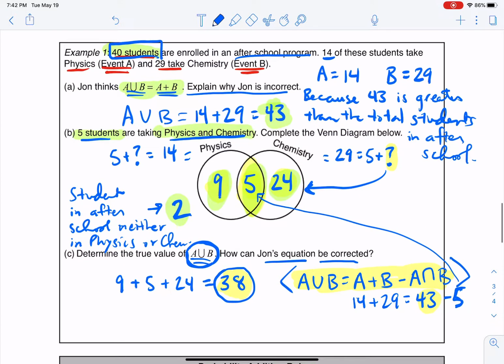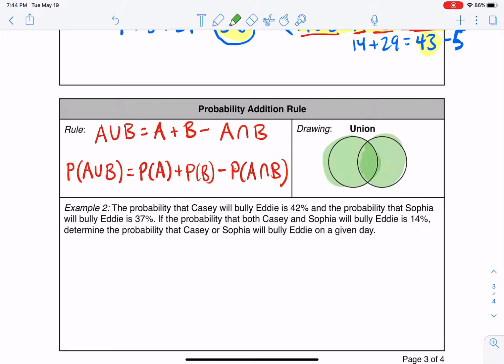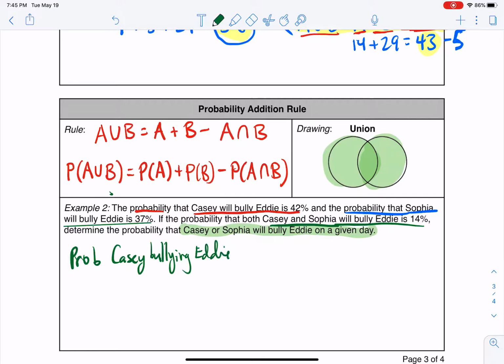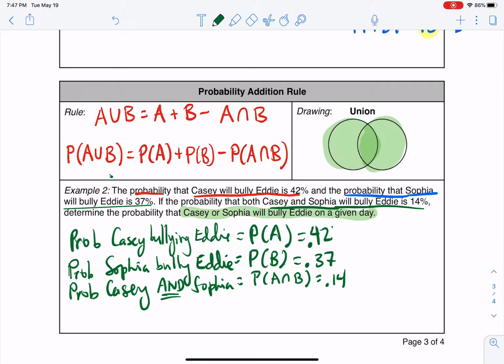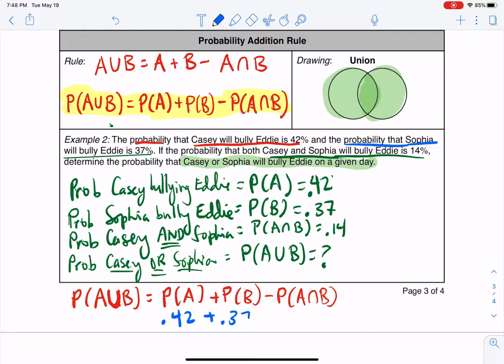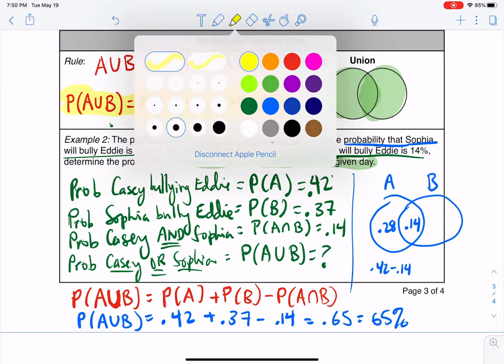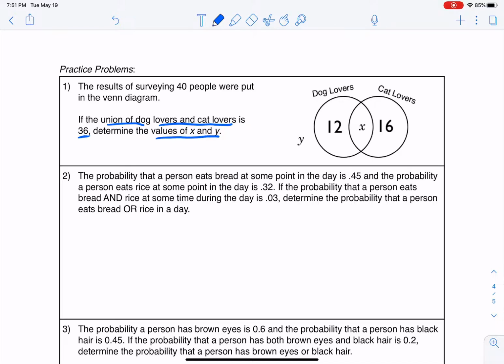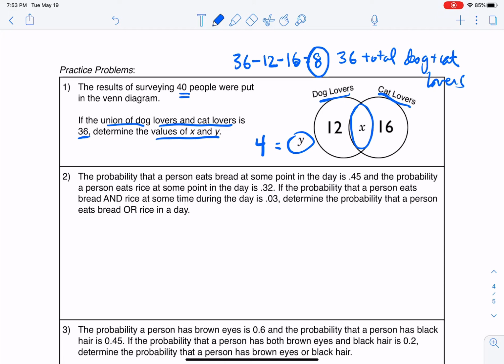Unit 10 Lesson 2b Part 2